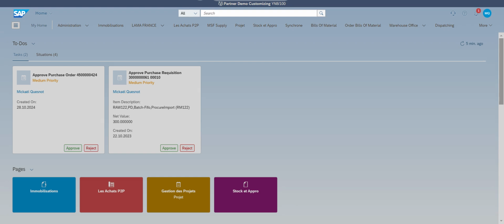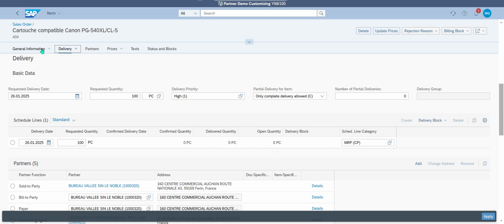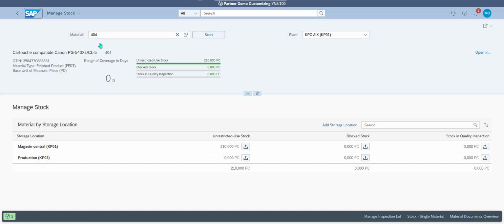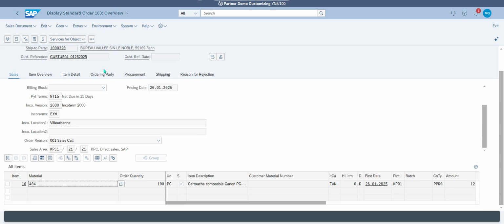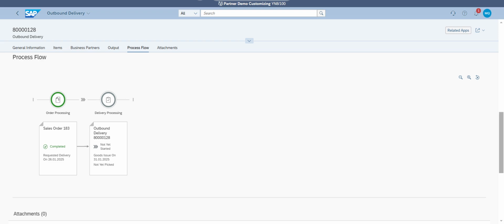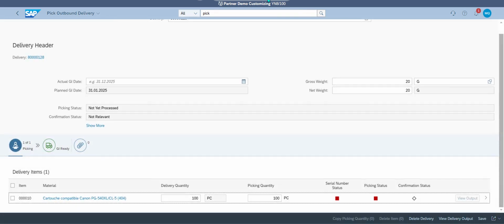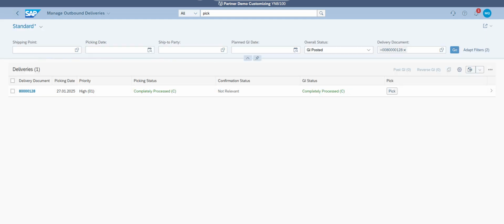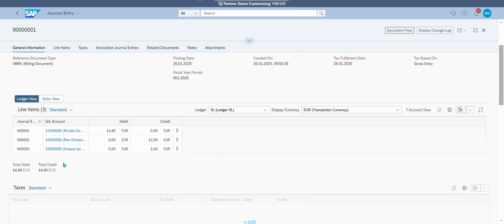Create Billing document in SAP S 4HANA | Sell from Stock | Public Cloud ! 📦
SAP